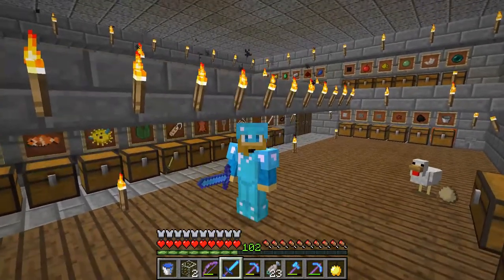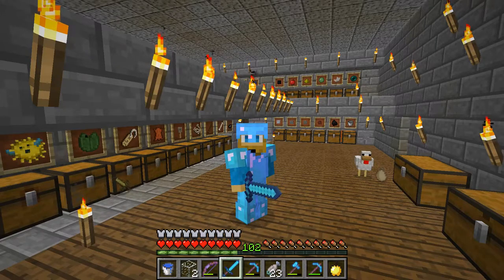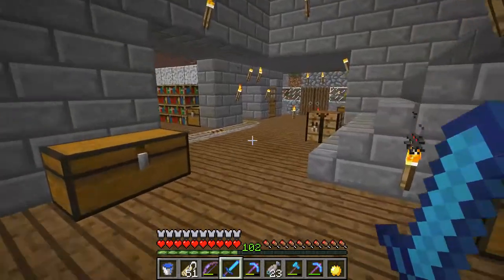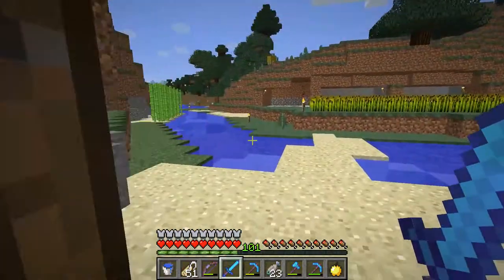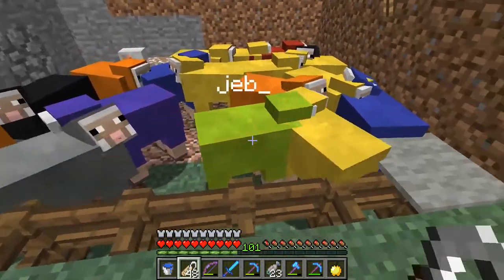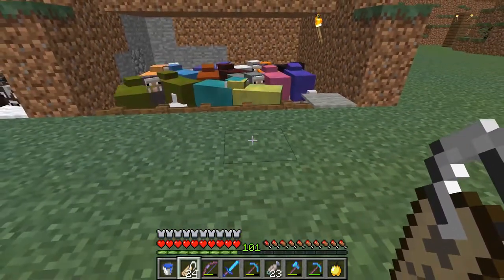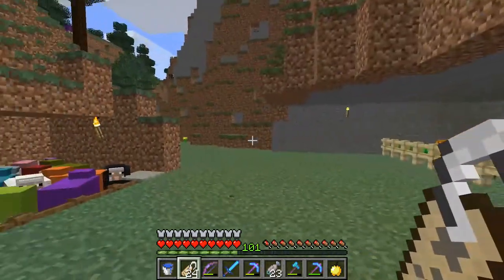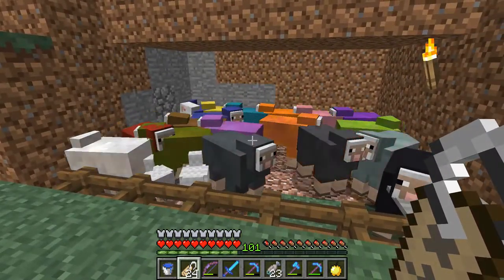How To Make A Rainbow Sheep In Minecraft Survival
Do you know the trick to making a color changing rainbow sheep in Minecraft survival?  Watch as rad_dad77 shows you how to turn a regular sheep of any color into a rainbow color changing sheep sure to impress your friends.  Use this to liven up your survival world or play a little trick on a friend!

Kid-A-Loo is a family friendly channel with no bad language so parents can feel comfortable letting kids of all ages watch our family friendly gaming videos and content like this how to make a rainbow sheep in Minecraft survival tutorial!

At Kid-A-Loo we have fun while learning!  Technology has created many opportunities for learning including, communication, video recording, creative building, game play commentating, video editing and more! As the channel grows we want to find other ways to incorporate education into our family friendly videos and perhaps share some things we have learned along the way that may benefit our subscribers.

Kid-A-Loo (KidALoo) creates family friendly gaming videos, educational content and adventure vlogs! Our favorite games are Minecraft and Roblox but we also have fun recording computer games, doing book reviews and trying out new mobile games to share with our subscribers.

We hope you enjoyed watching this how to make a rainbow sheep in Minecraft survival tutorial as much as we did making it!

Join the fun with us!!! We want to connect with other family friendly YouTube channels, homeschool groups and educators to engage and support the education gaming community. We use the hashtag GamingPositive which stands for the positive and family friendly video content we love to create!

Thank you for checking out our Kid-A-Loo family friendly gaming videos and this how to make a rainbow sheep in Minecraft survival tutorial!